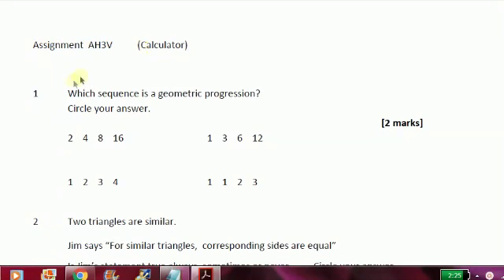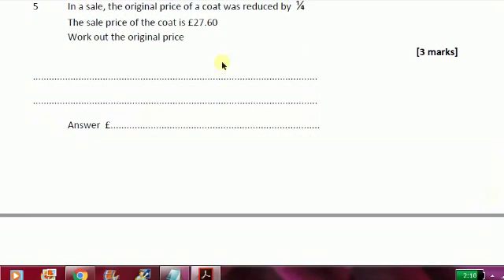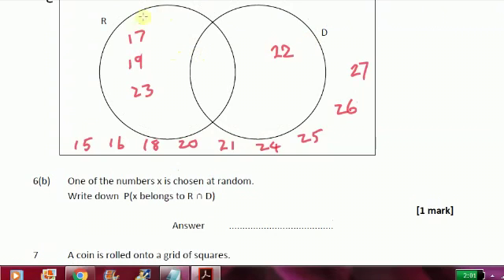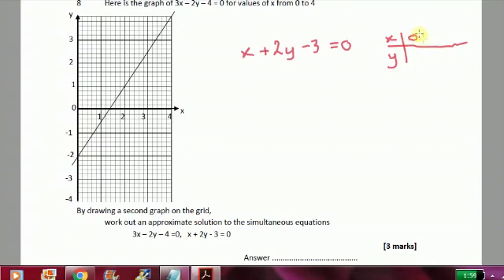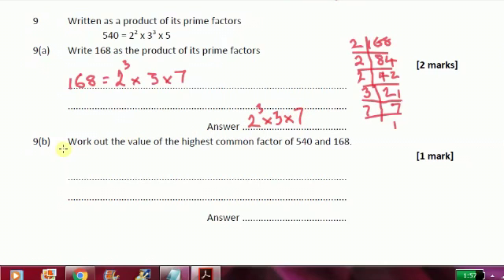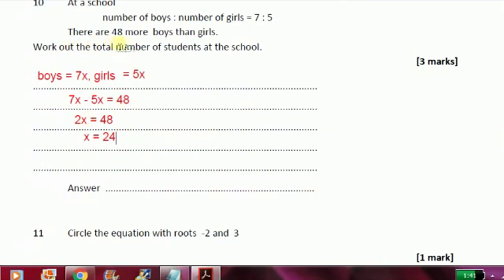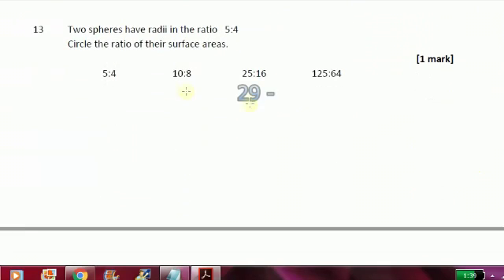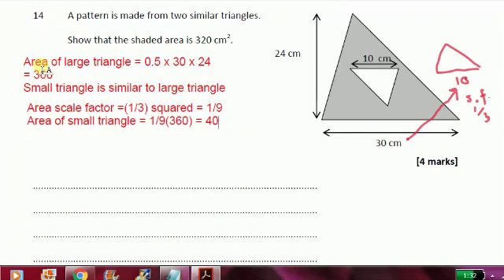AH3Vvideo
online-maths-co.uk
Higher Tier GCSE Maths (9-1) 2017
Questions similar to AQA sample material
Worked examples